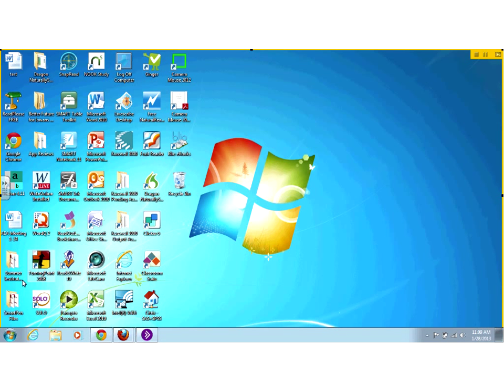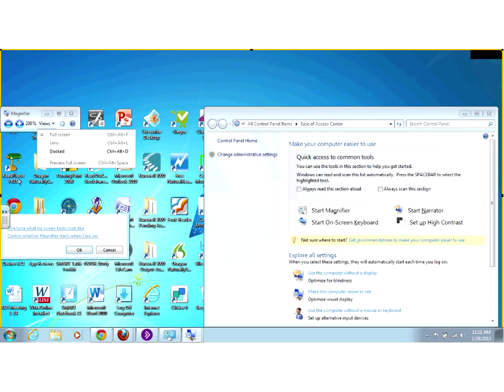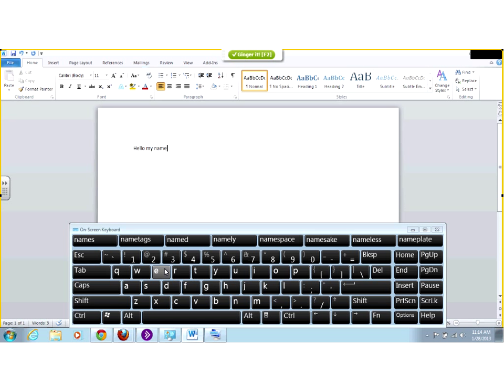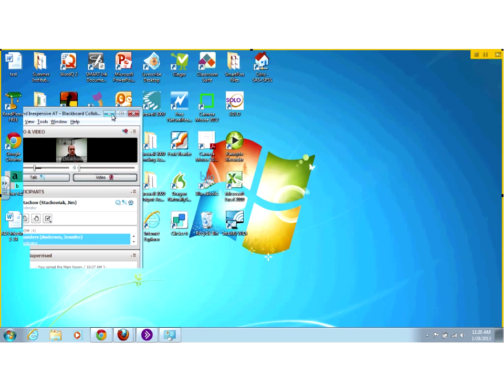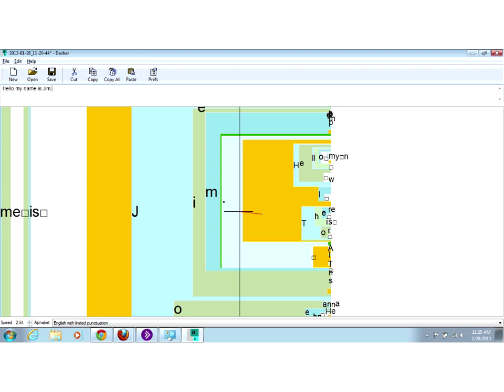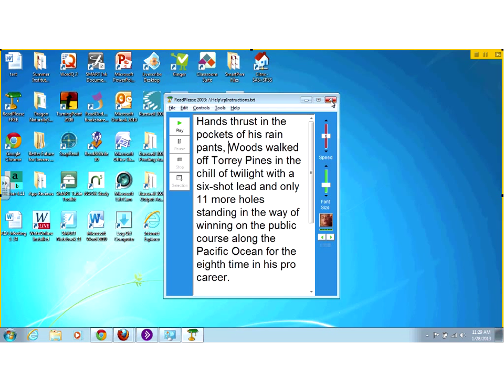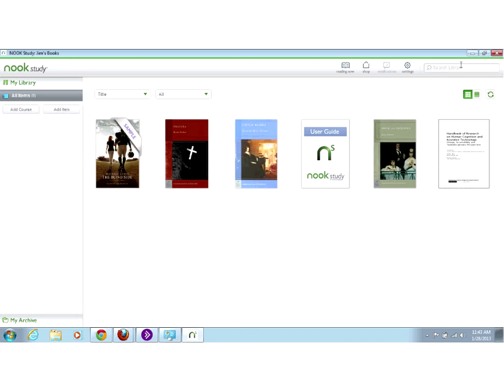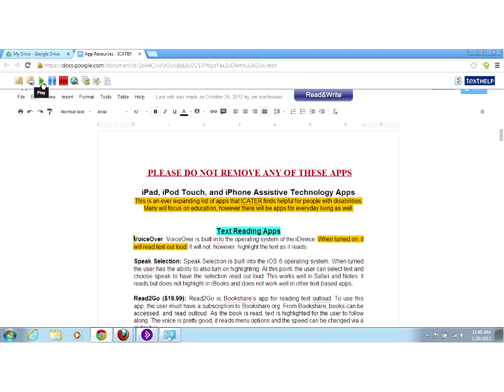Free and Inexpensive Assistive Technology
An overview of a number of free and inexpensive assistive technologies and their usefulness in the classroom.

This video is recorded from an online webinar that took place on January 28, 2013.

For more information or to register and attend any upcoming webinars live, go